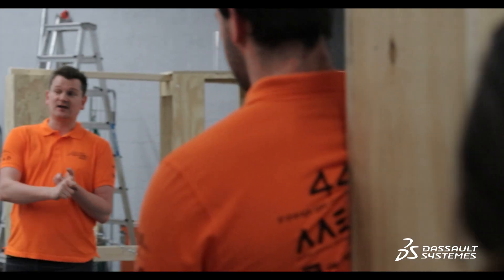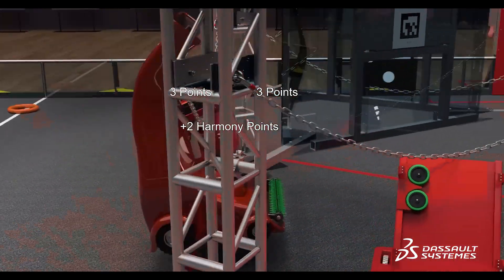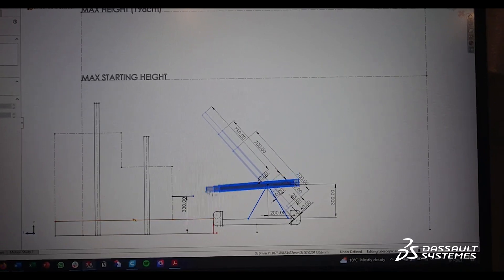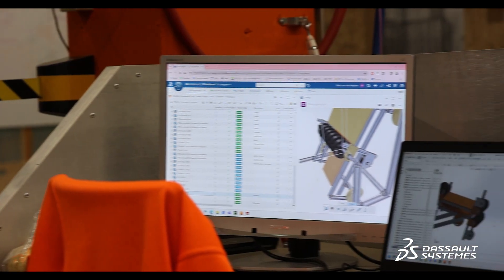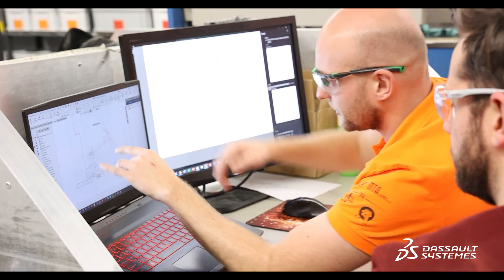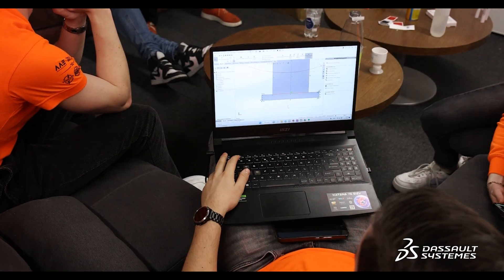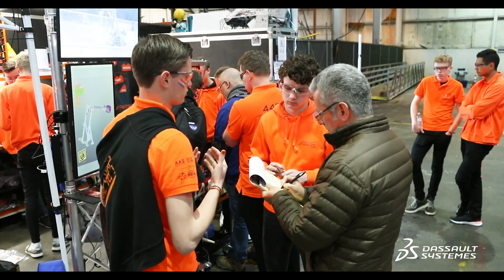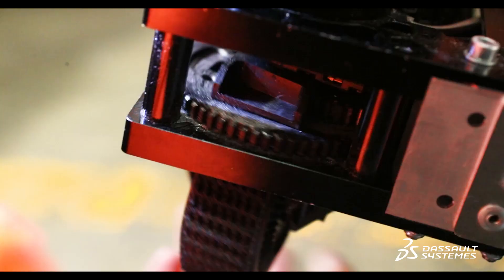Team Rembrandts: Accelerating Robot Development With 3DEXPERIENCE Works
Watch how Team Rembrandts, an award-winning robotics team from the Netherlands, uses SOLIDWORKS and the 3DEXPERIENCE platform to successfully compete in the International Robotics Competition, FIRST. The team employs the software throughout the entire process, from designing robot parts to showcasing various iterations of their robot in 3D. Thanks to the 3DEXPERIENCE platform, Team Rembrandts was able to build an entire robot in less than four weeks, which is twice as fast as in previous years.

Assembly components contain information such as volume, material, and mass stored as properties. These properties can be listed and compared visually, using colors, with Assembly Visualization. Performance Analysis data can also be displayed.